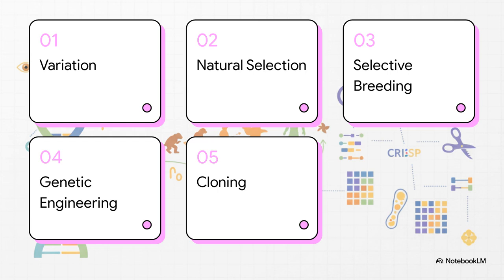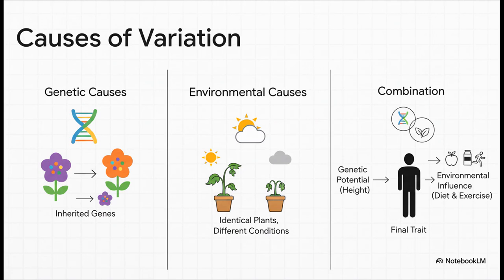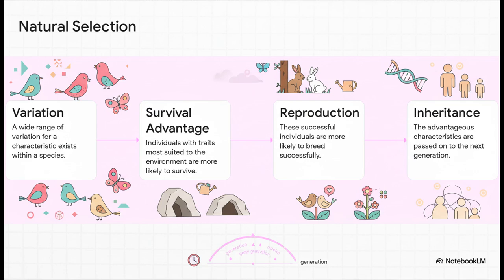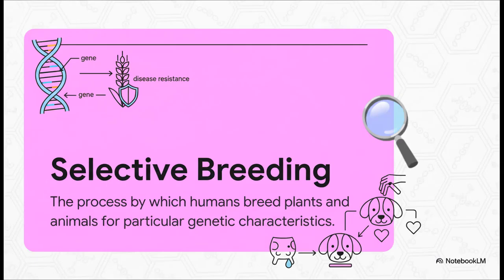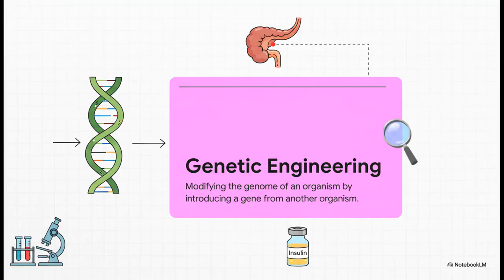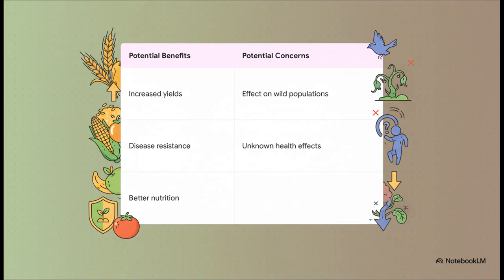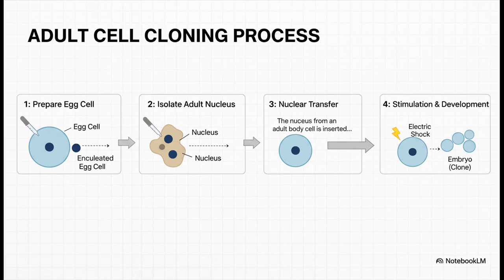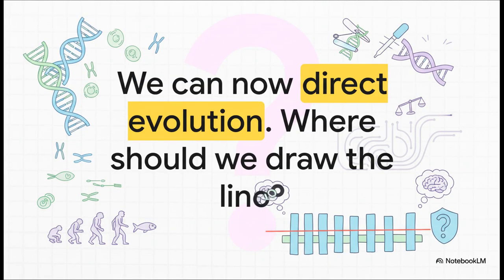AQA GCSE Biology 6.2 Variation and Evolution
6 Inheritance, Variation and Evolution
6.2 Variation and Evolution